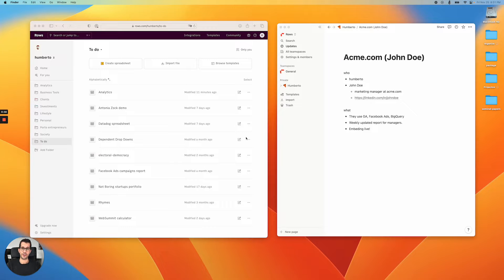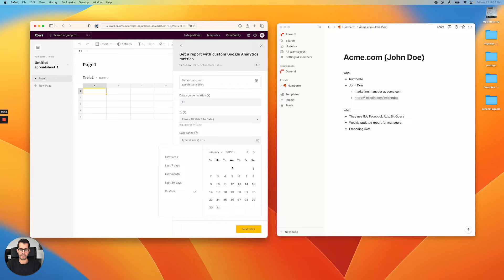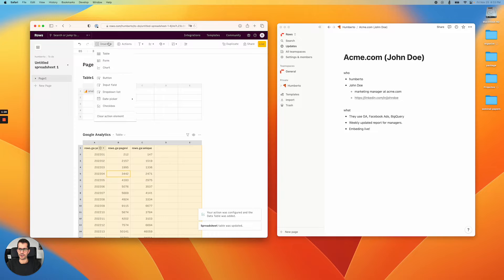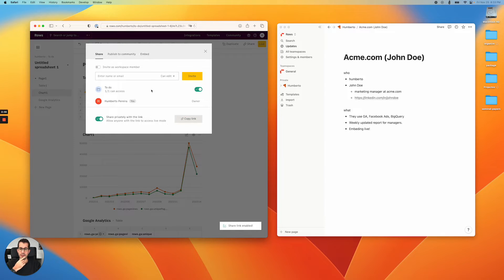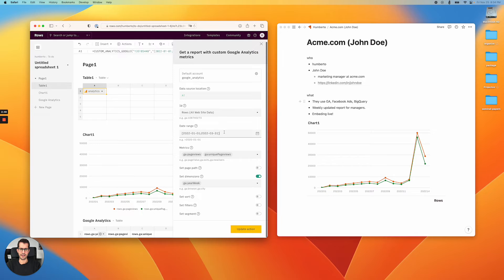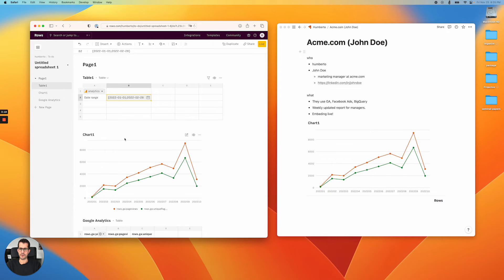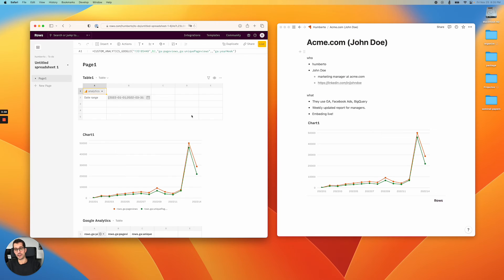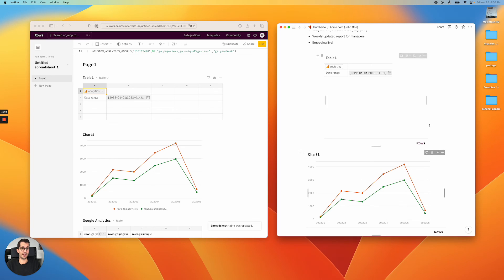Rows Demo - Notion Embed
A short demo of Rows. Includes importing a report from Google Analytics, sharing it as dashboard, and embedding it into a Notion page.